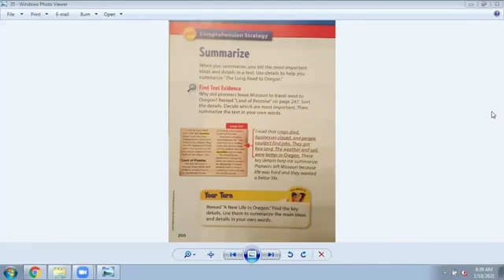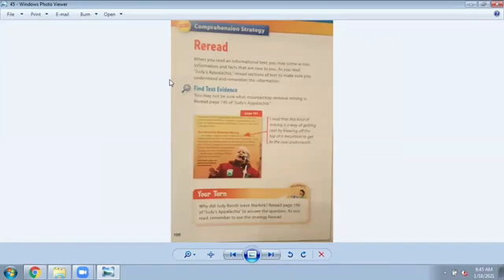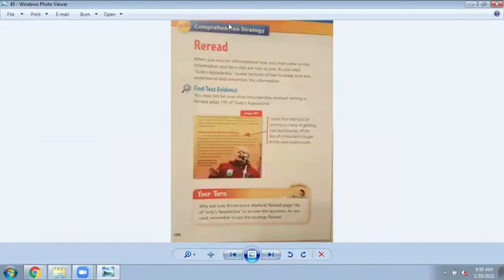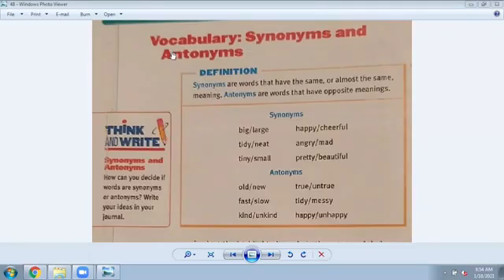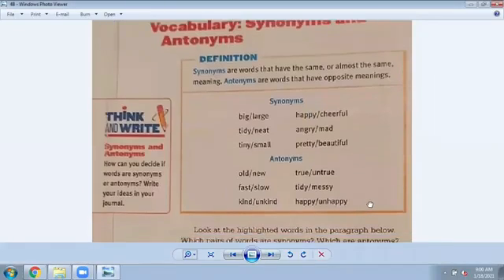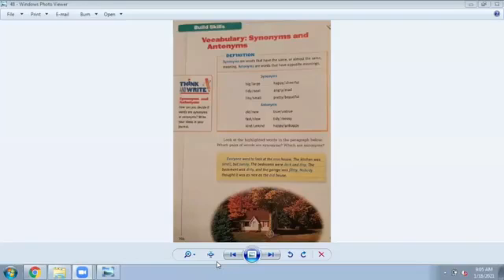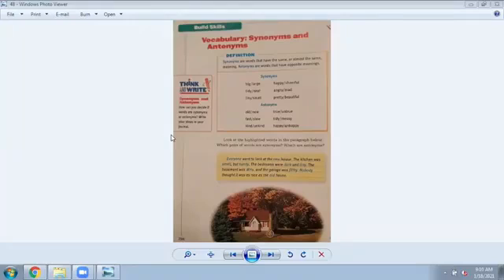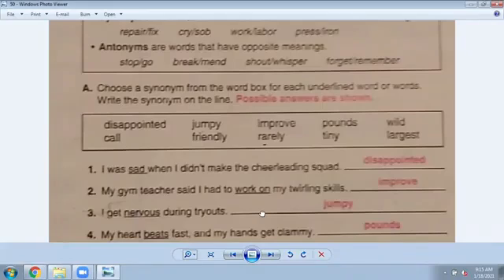Eng. Lang. Arts TB Synonyms and Antonyms pp.296-297